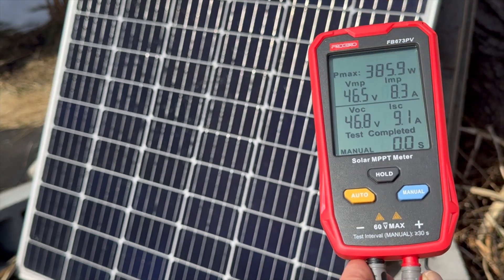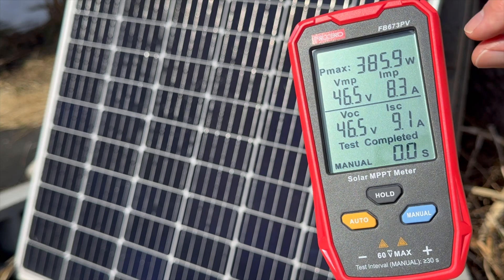Very Handy Solar Panel Tester | Frogbro FB673PV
I use this a lot to test individual solar panels.